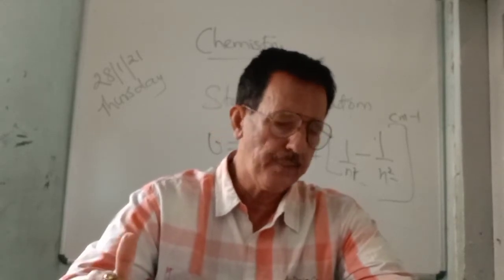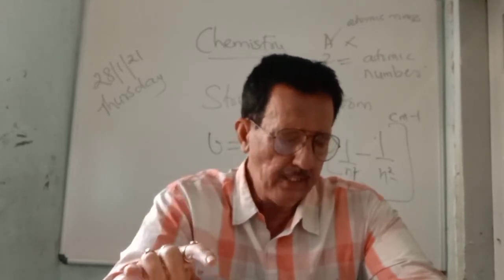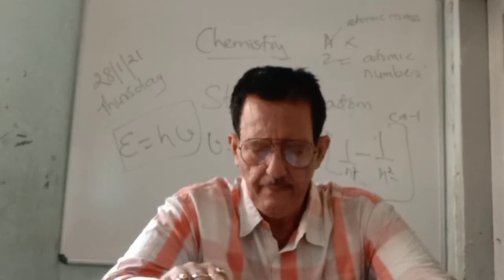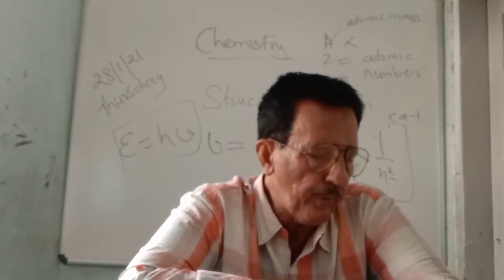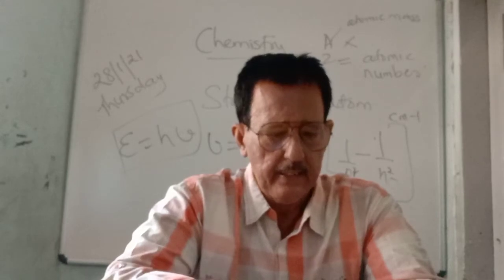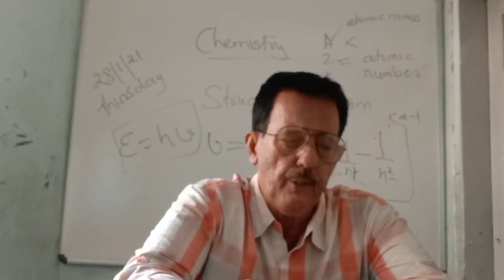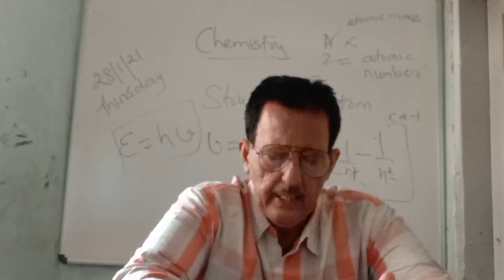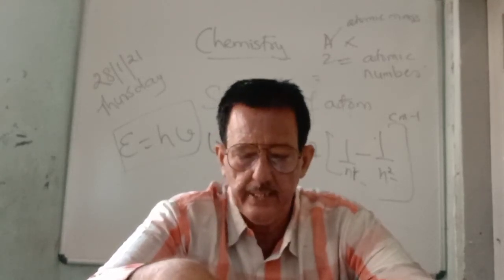11th Chemistry lalla sir